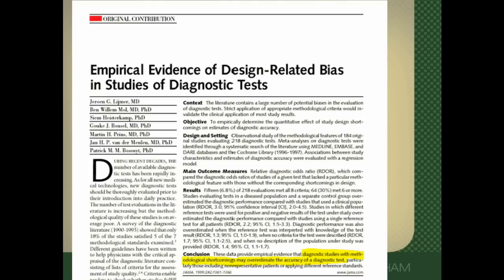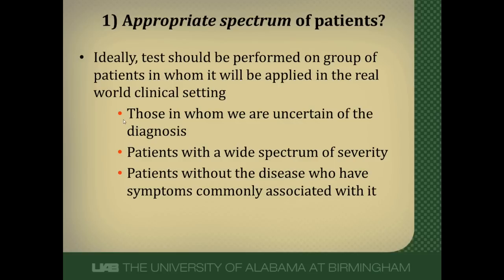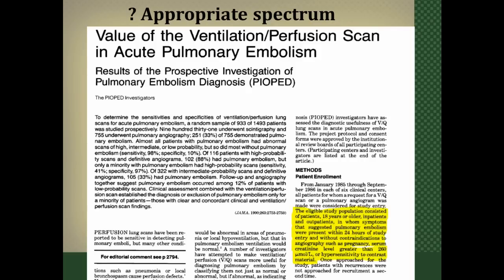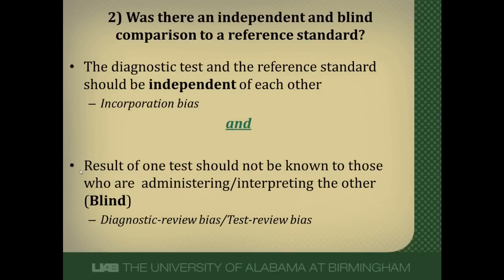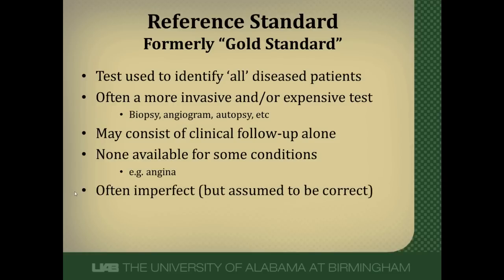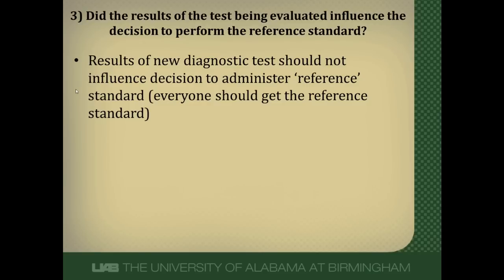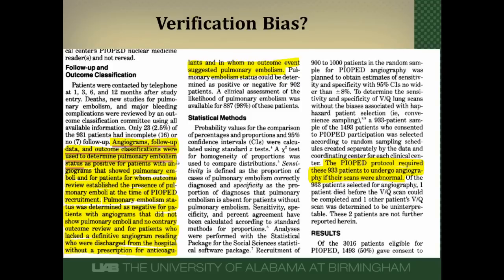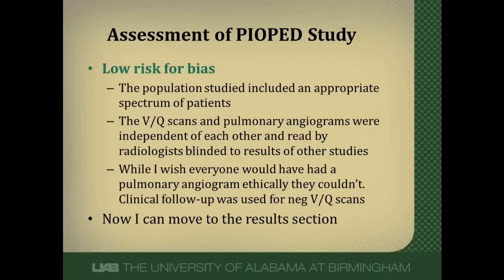How to Critically Appraise a Diagnostic Test Study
Video describing the 3 elements that diagnositc test studies must meet to ensure the validity of the estimate of the sensitivity and specificity of the diagnostic test